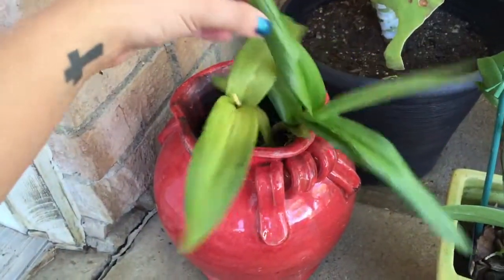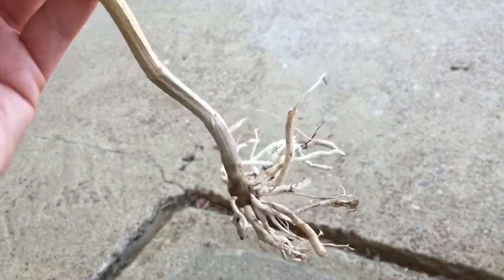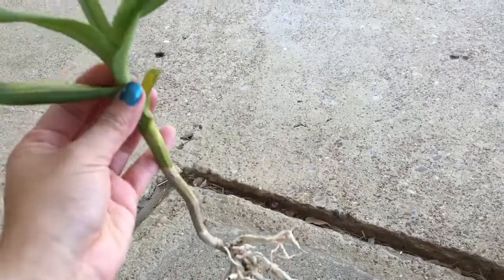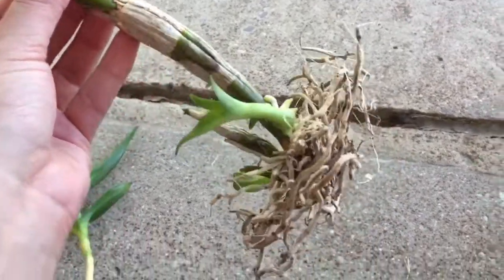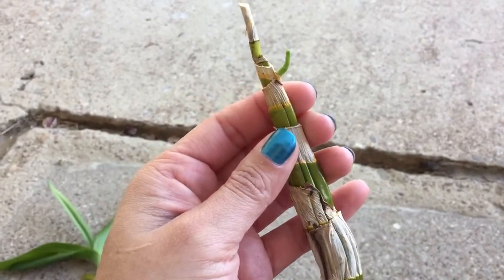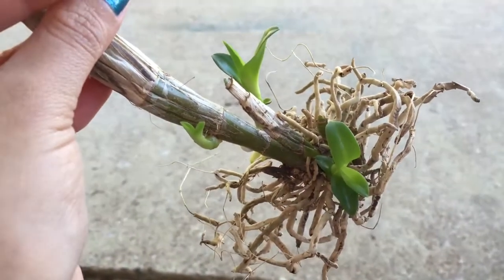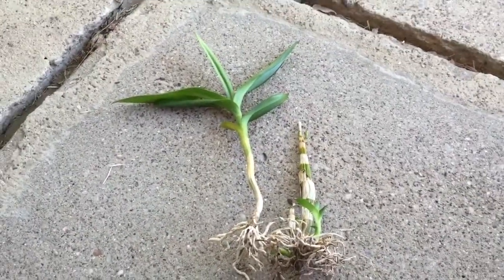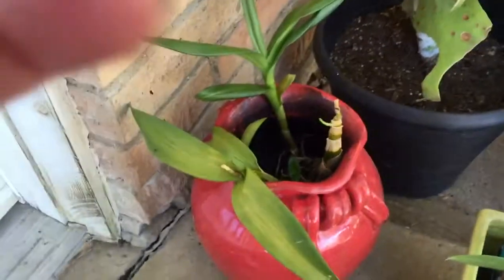what should I do ?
with these dendrobiums ? bark ? LEave as is ?